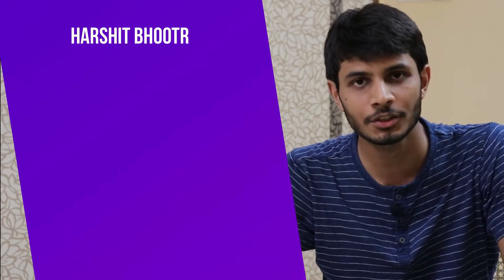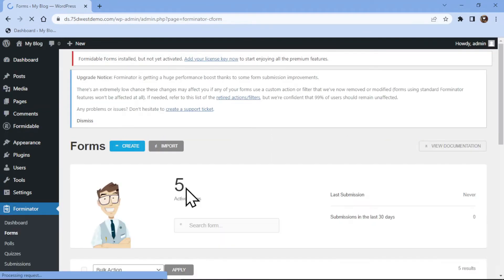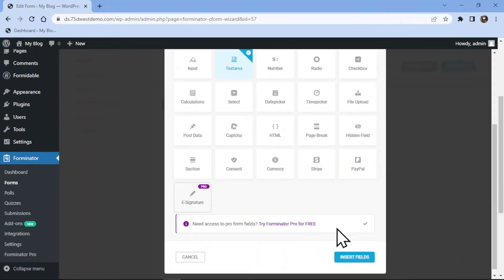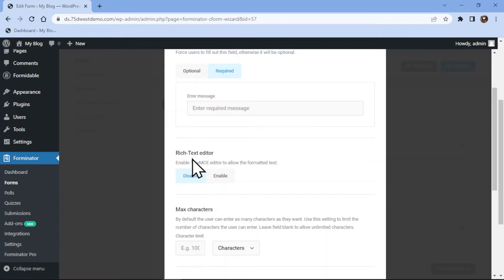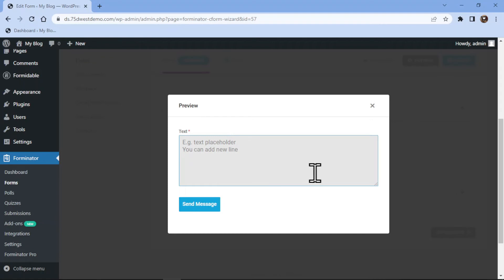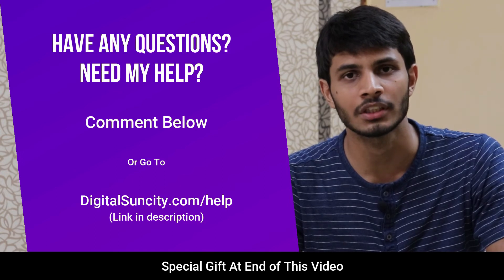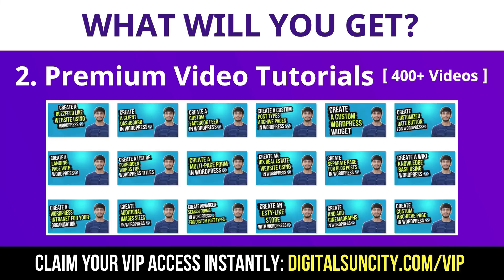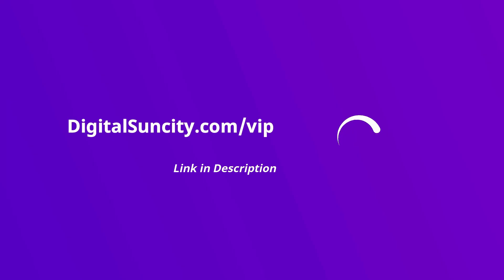How To Add Text Area Field In WordPress | WordPress Tutorial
Do you want to add a text area field in your contact forms in WordPress?🤔

►In this video,  where you’ll be going to learn how to add a text area field in Forminator forms in WordPress. Forminator Form is a powerful and user-friendly form builder plugin that allows you to create and manage forms easily on your WordPress website.

►One of the most commonly used form fields is the text area field, which allows users to input a large amount of text. In this tutorial, you’ll be going through step-by-step how to add a text area field in Forminator forms in WordPress.